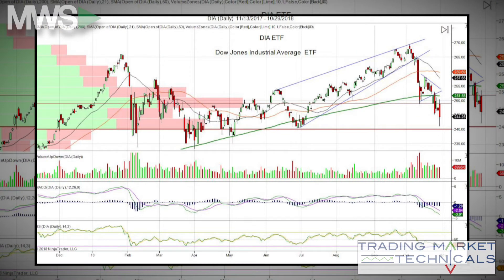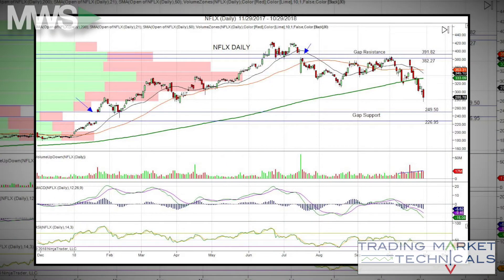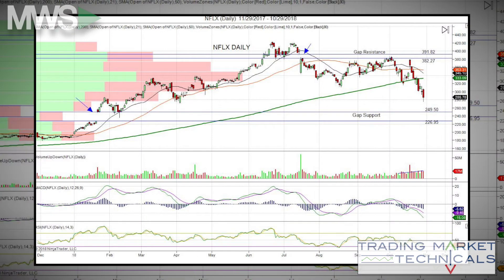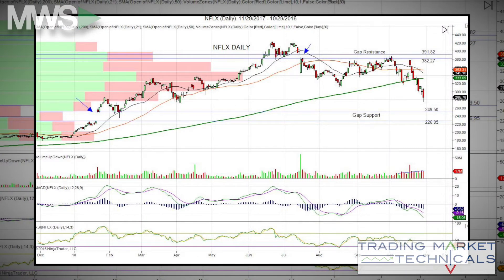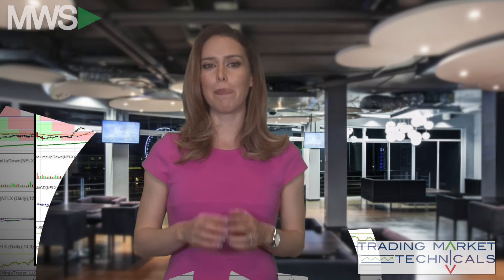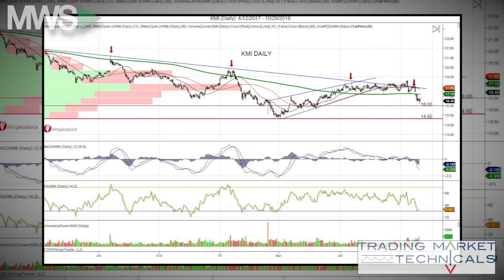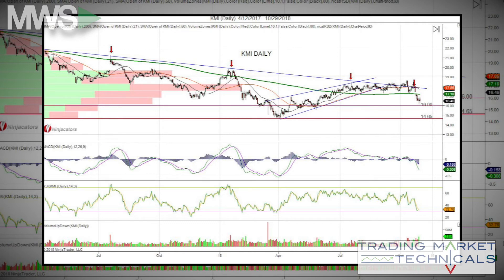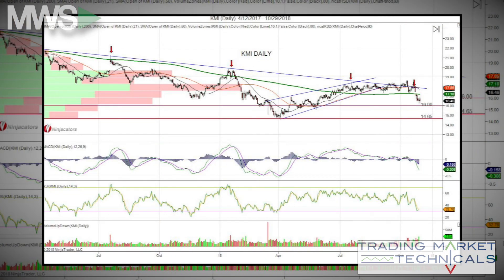Technical Tuesday: Netflix $NFLX, Kinder Morgan $KMI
10/30/18: Technical chart requests? Challenge accepted! Today we look at Netflix and Kinder Morgan  & revisit support levels in the Diamonds.